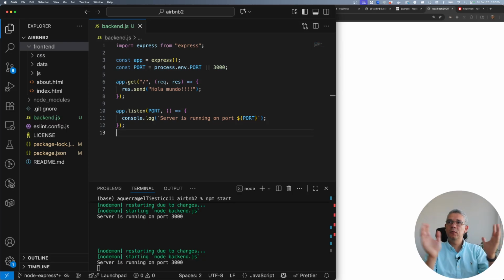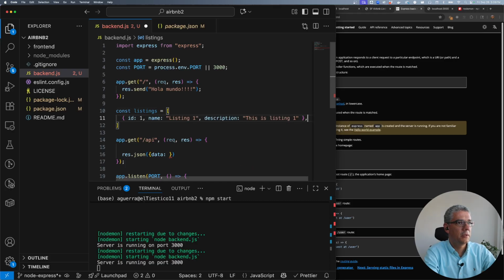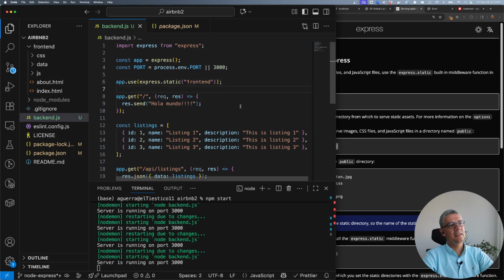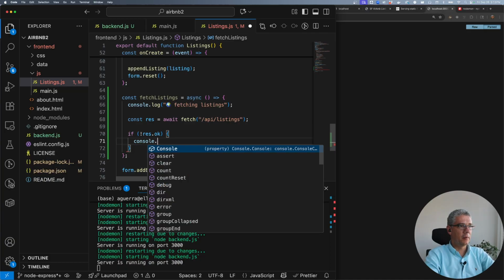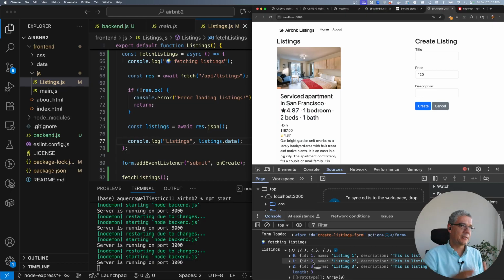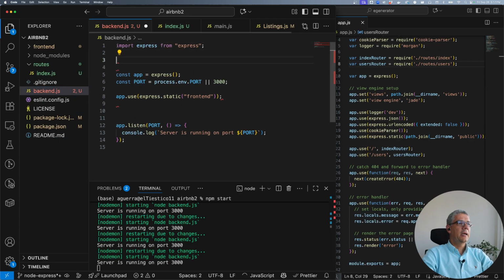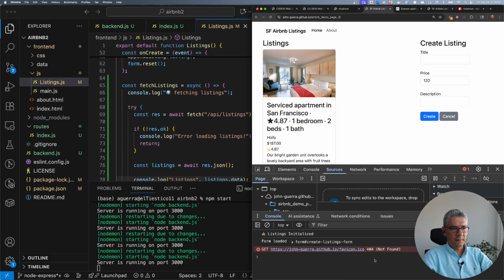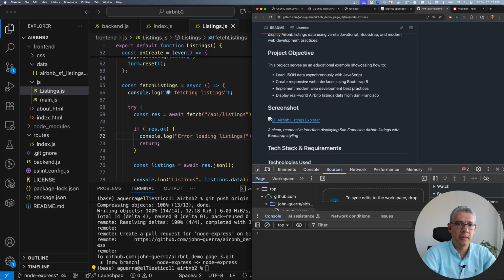NU WebDev W4 04 NodeJs + Express + Static HTML